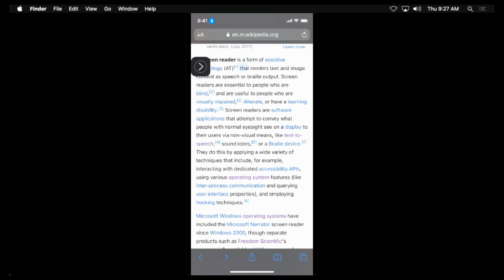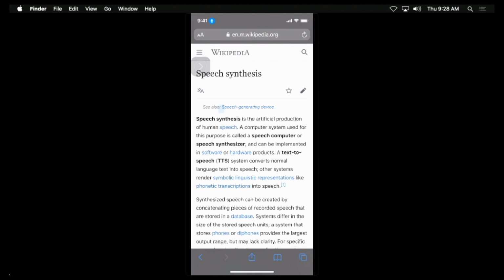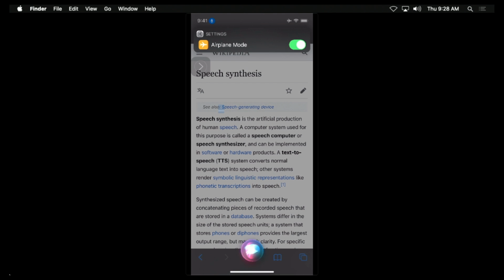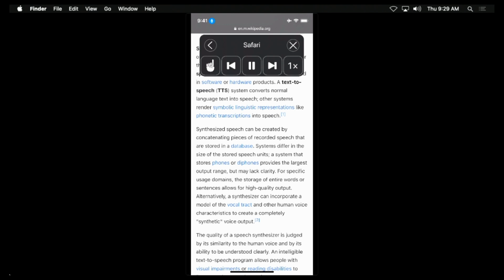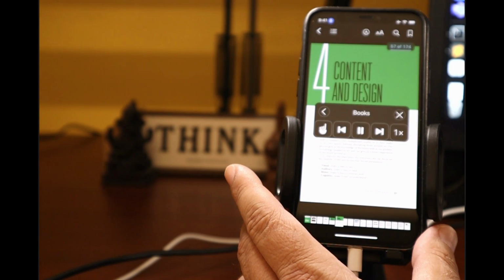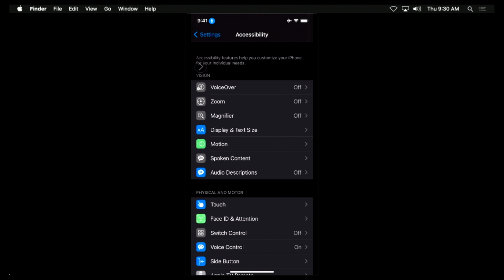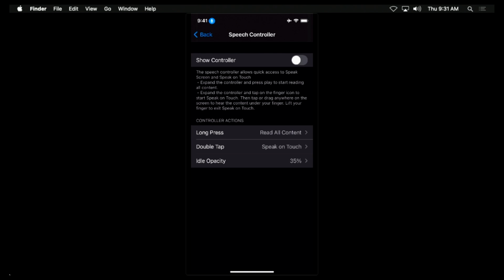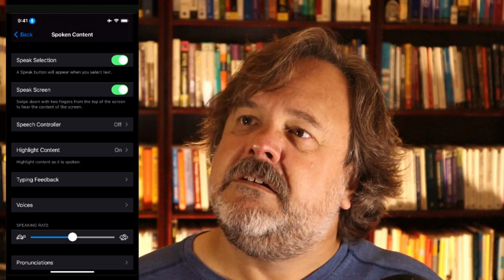Siri and Spoken Content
We spend a lot of time speaking to our smartphones. Have you ever thought about having your smartphone speak to you?